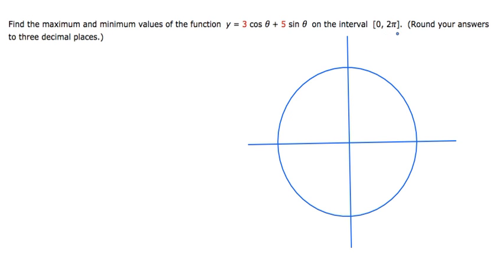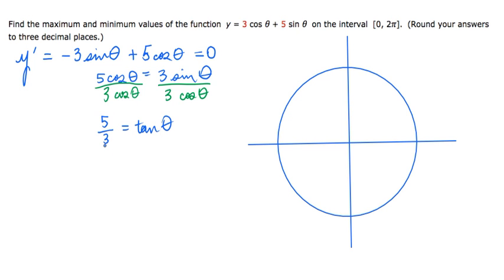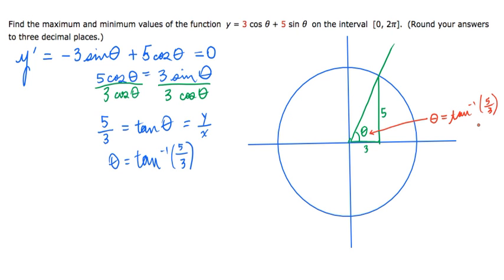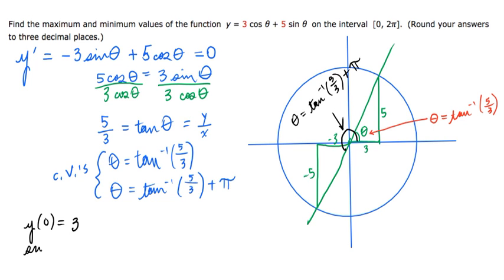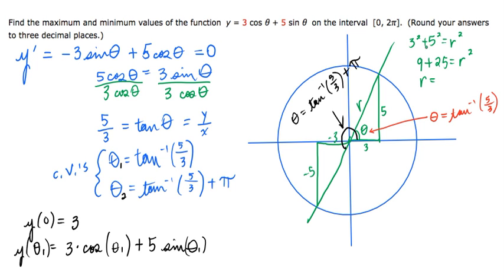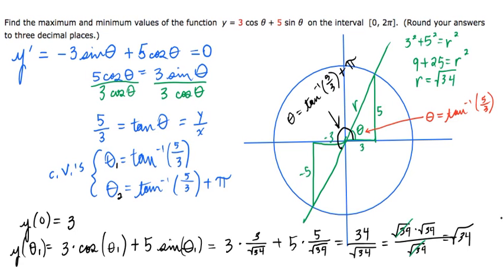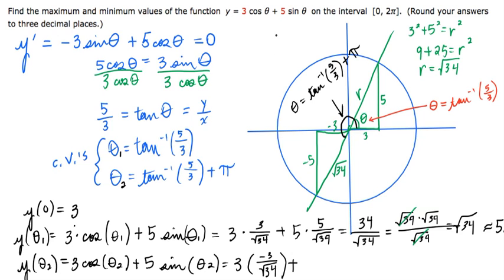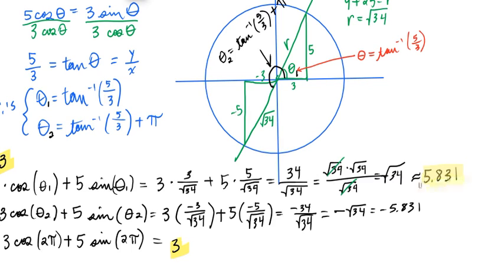Absolute Extrema on a Closed Interval with Trig